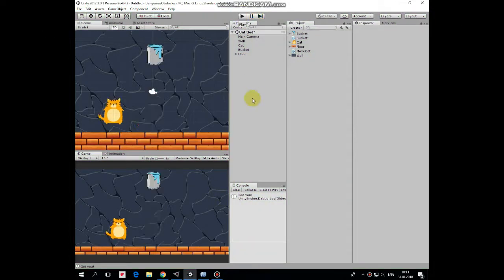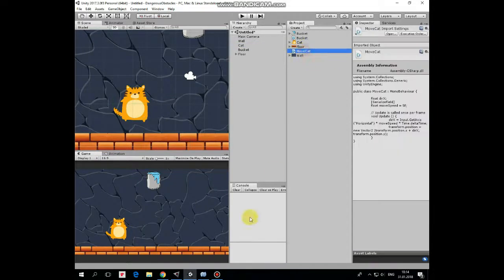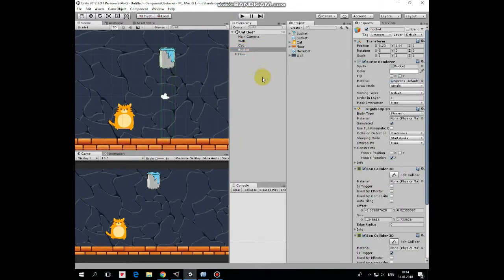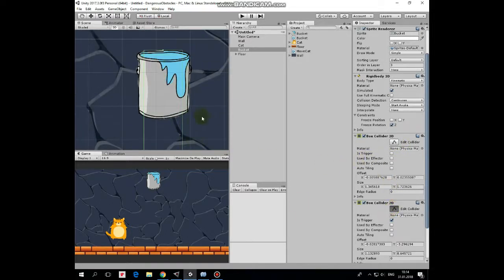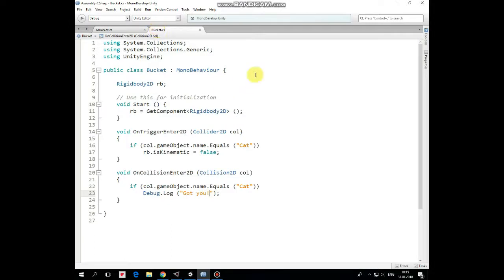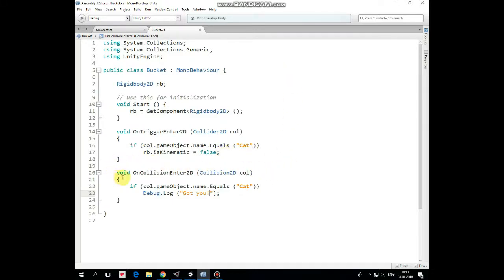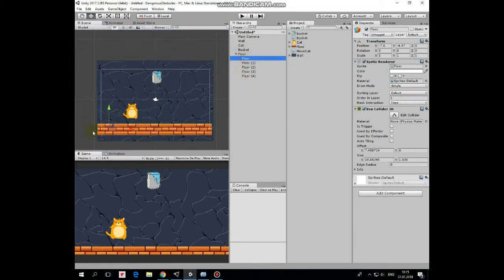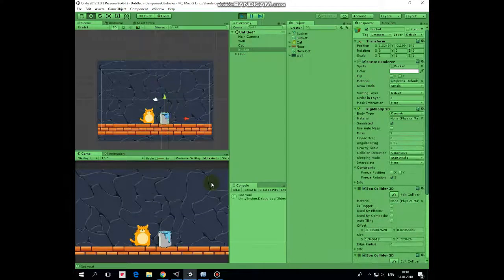How To Make Falling Obstacles Trigger Zone In Unity Game? Simple 2D Tutorial.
In this video tutorial I will show you how to make falling obstacle in your Unity game. So if a character or any other game object enters some danger trigger zone then some killing hazardous item like spike or heavy weight falls down and can damage the player if will not be able to avoid it.